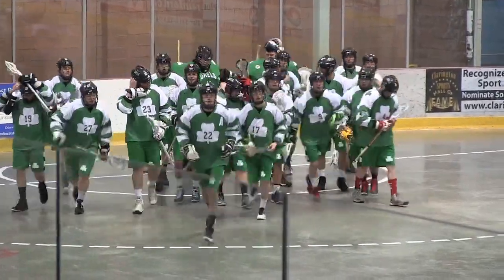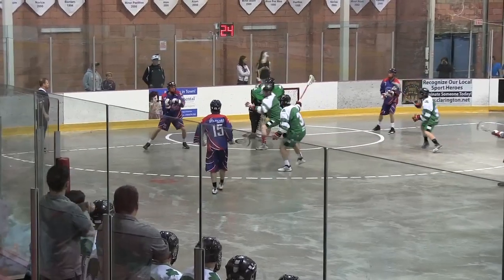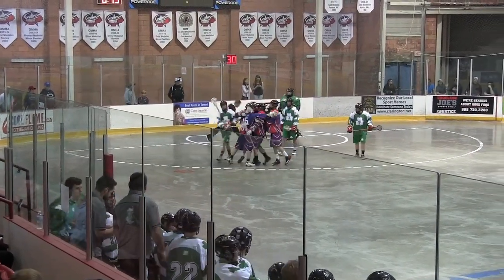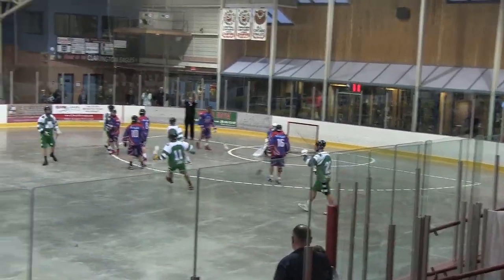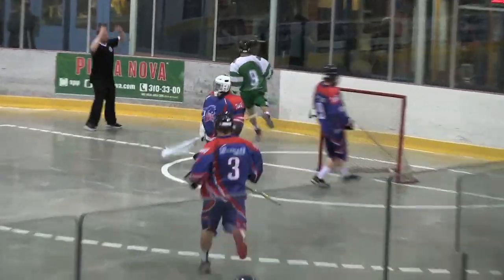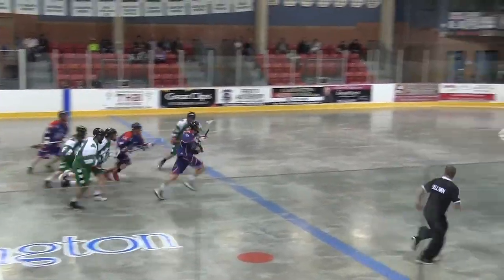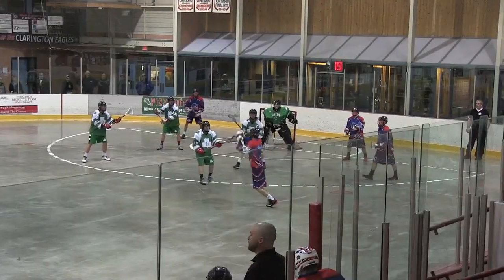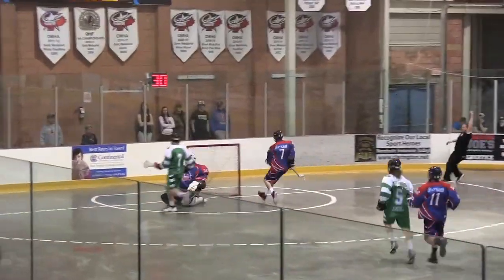Orillia Kings @ Green Gaels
Orillia Kings vs Green Gaels
April 30 2015
OLA Jr B Lacrosse